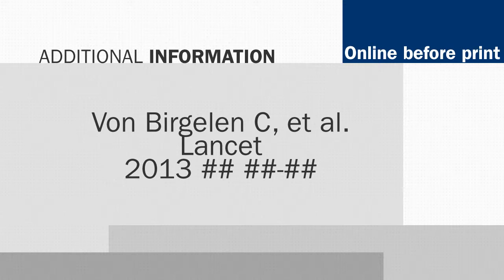DUTCH PEERS: Head-to-Head Analysis of Two New Stents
CSWN talks with Clemens Von Birgelen, MD, PhD, of the department of cardiology at Thoraxcentrum Twente, Enschede, The Netherlands, about the DUTCH PEERS results. DUTCH PEERS was the first randomized trial with a head-to-head comparison of the safety and efficacy of the Promus Element and Resolute Integrity stents. This interview was conducted at TCT 2013 in San Francisco.